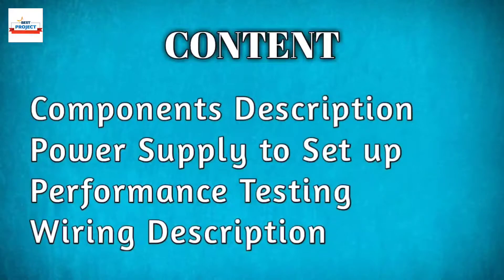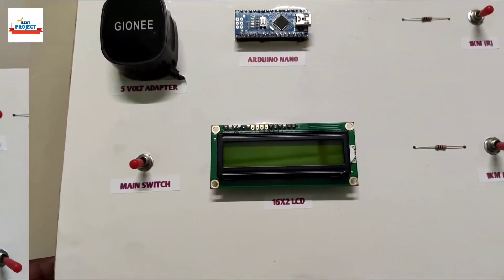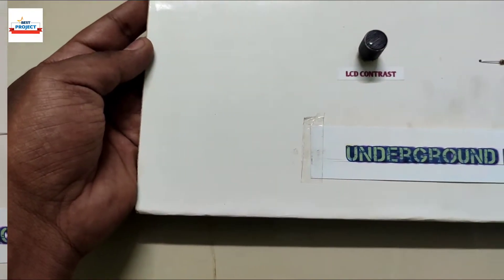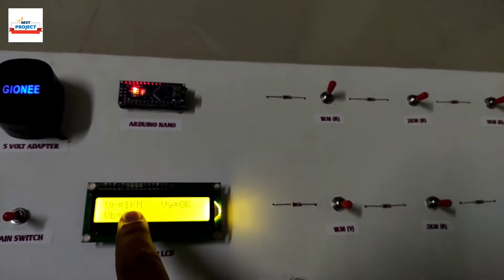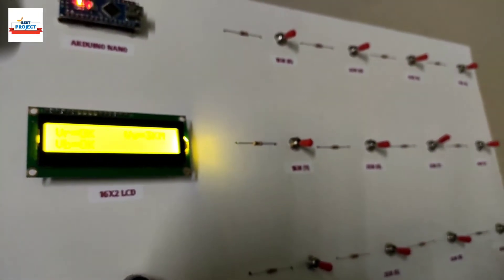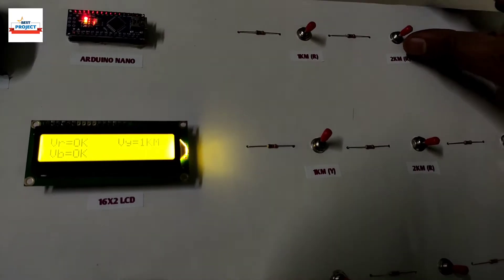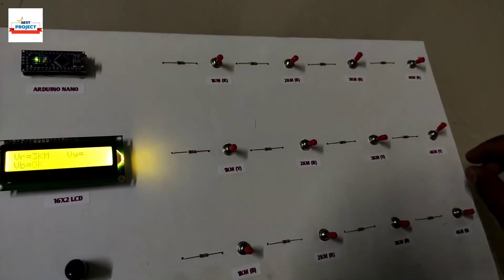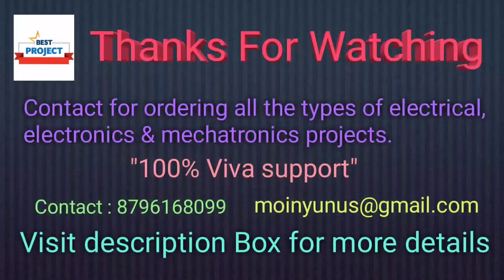15. Underground Cable Fault Detection System | Arduino | Location Detect | LCD 16x2 | Auto Detection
1. Schematic diagram.
2. Block diagram.
3. Components price list.
4. Components Specification list
5. Working principle.
6. Data sheet of  all components.
7. Program/code of Microcontroller, Arduino, Raspberry Pi, PIC18 etc.
8. Complete Working principle description
9. Complete interfacing description.
10. If students want data sheet of the components, we will provide.
11. IoT Server Setup support

"""100% Technical & Viva Support!!!"""

SVSembedded
HVS technologies
ZeroOneTechnologies
Xiliar Technologies
Electrosal
TechPacs.com
Nevon Projects
Just Do electronics
Ahmed Logs
Mohammad Ansar
MYBOTIC
Elmech Technologies
Electronics Developer
techisms
Electronic clinic
Electronoobs
GreatScott
Bitluni
Simple Projects
Sun Robotics
Circuit Bazaar
Uteh Str